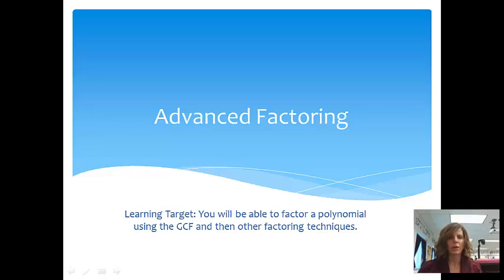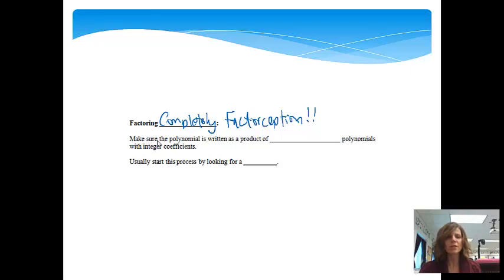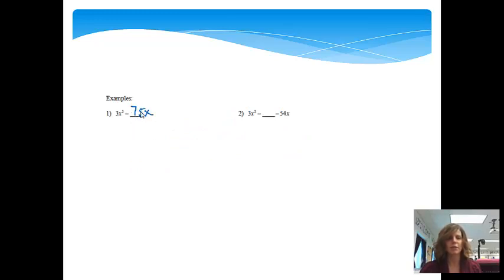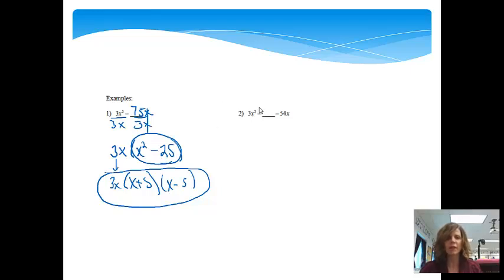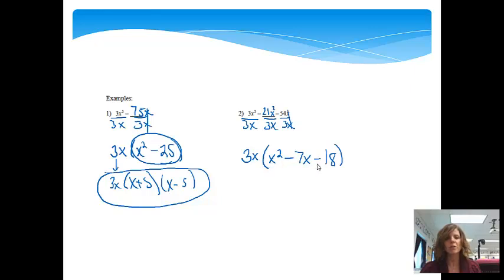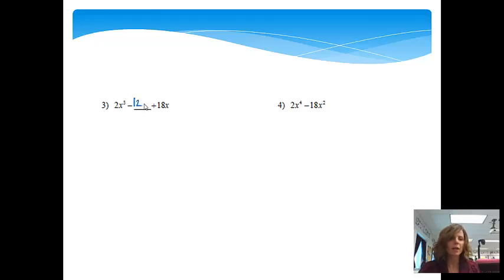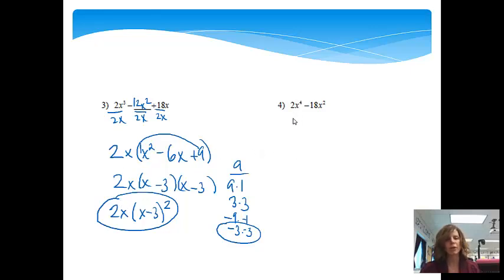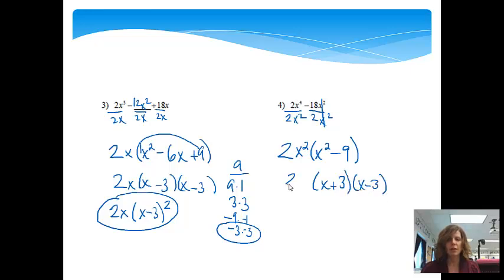Advanced Factoring - Factorception